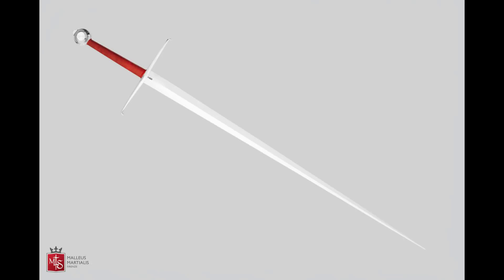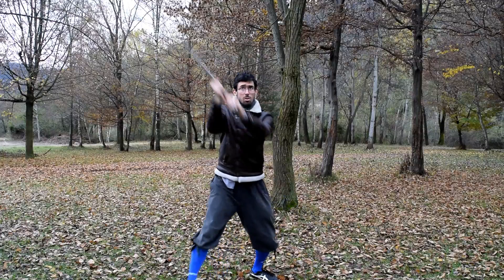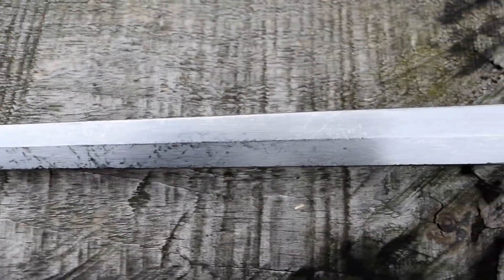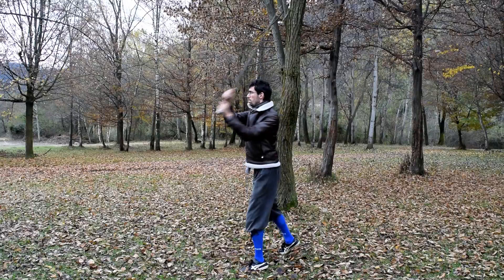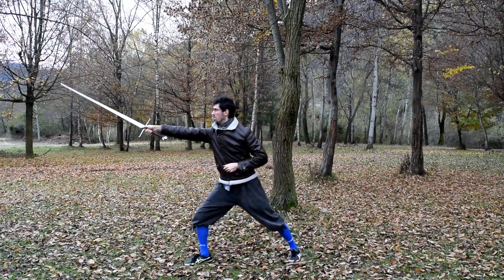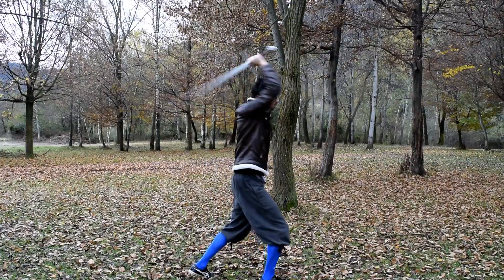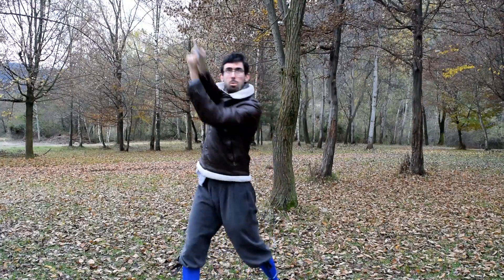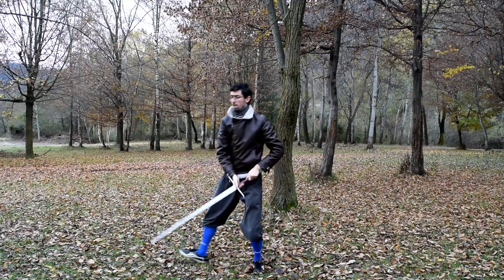Longsword Review - Malleus Martialis XVa standard Ls.